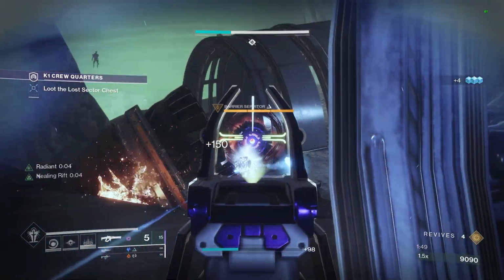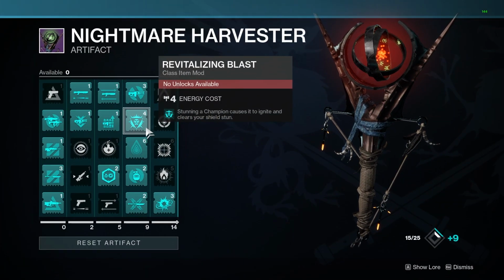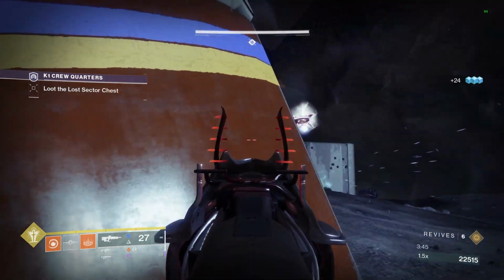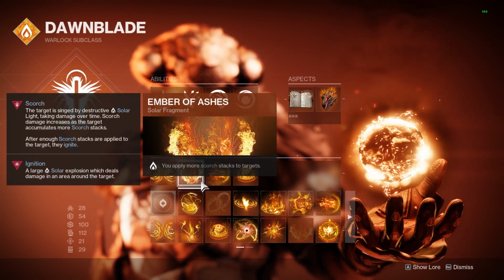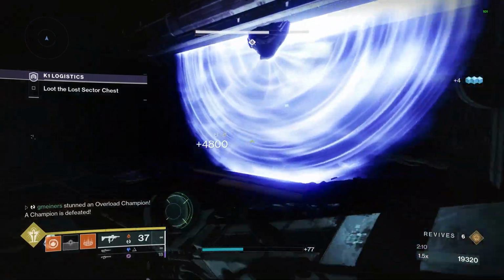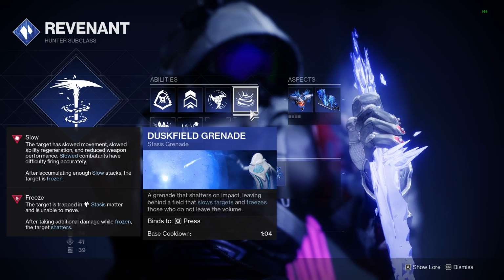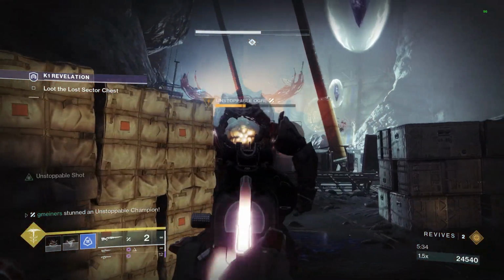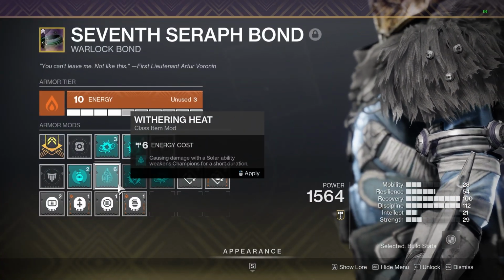This COMBO from Reddit Melts Champions...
This Combo on Reddit Melts Champions...

This unique combination in destiny 2 lets you melt champions. This is the best build for killing champion in destiny 2. This uses the seasonal mod revitalizing blast to ignite champions.

~GAMER SUPPS!